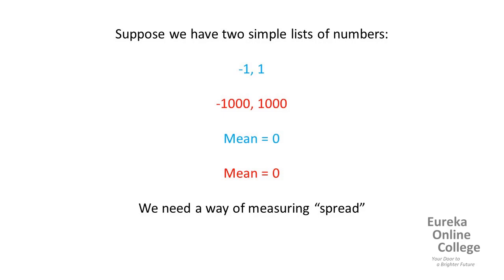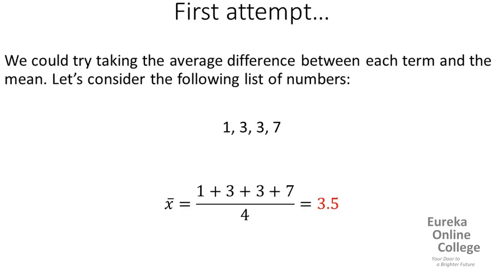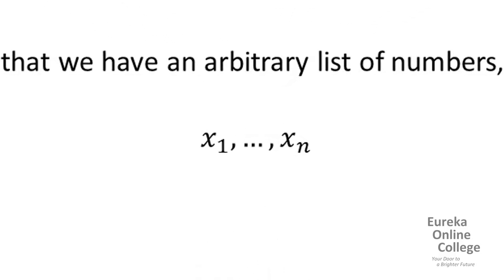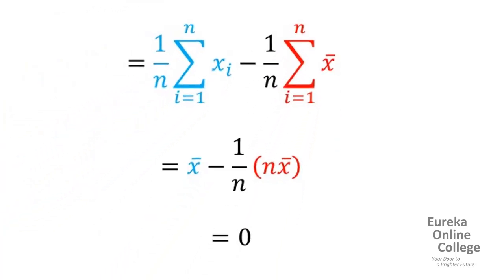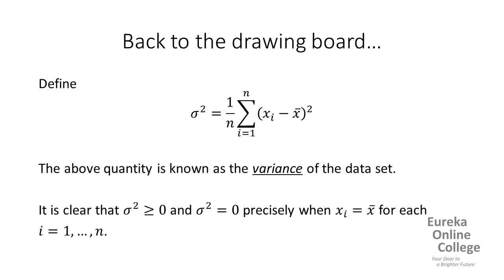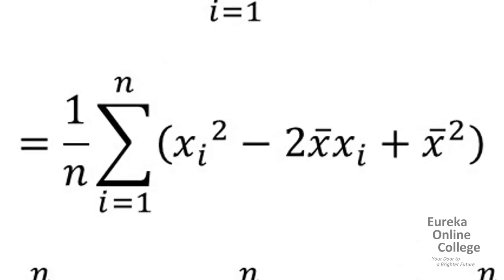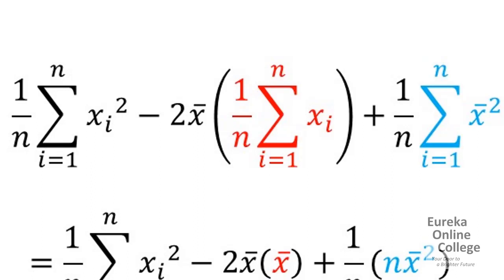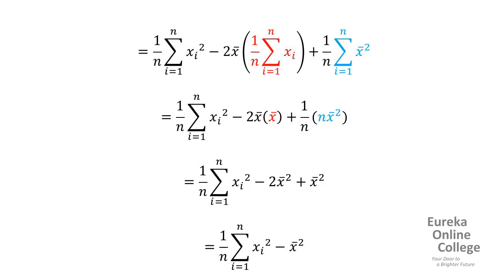alternative variance formula